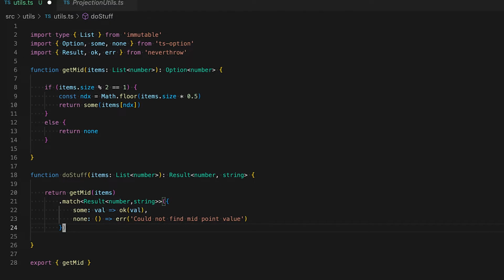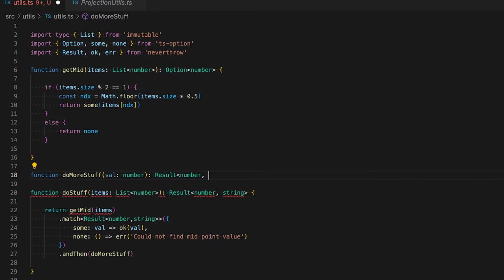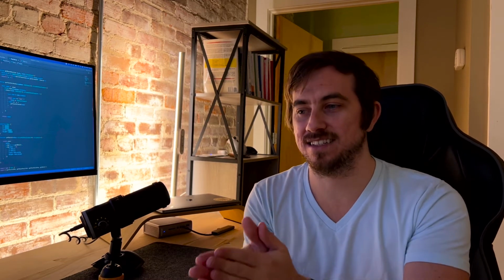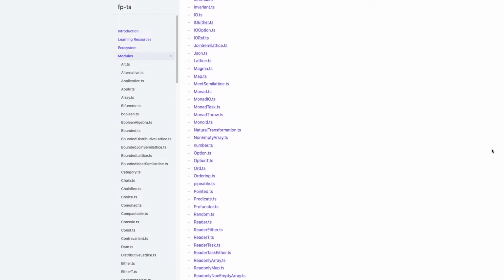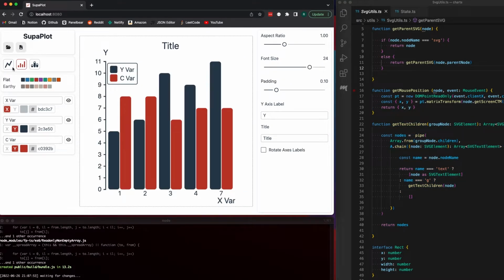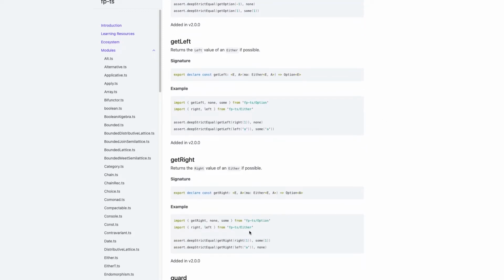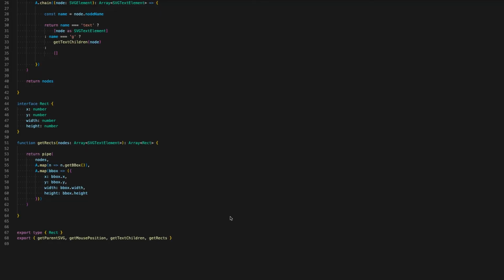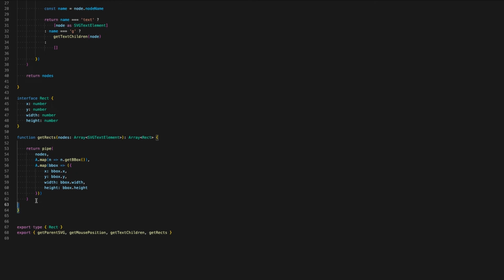First 10 hours with the fp-ts library!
Typed functional programming in TypeScript